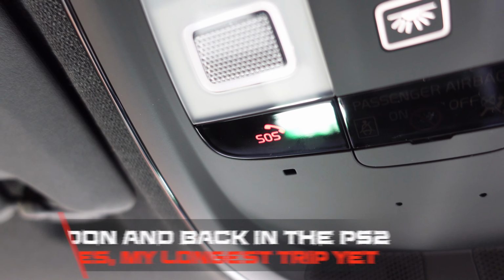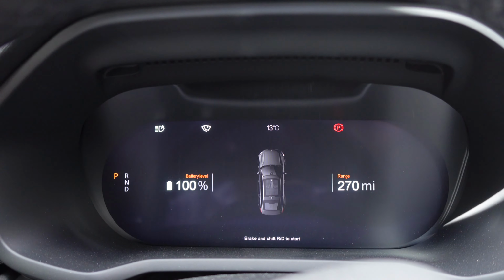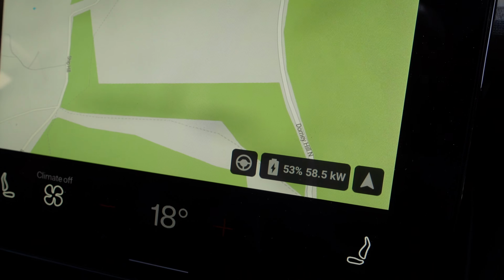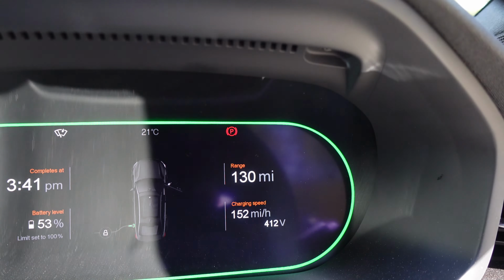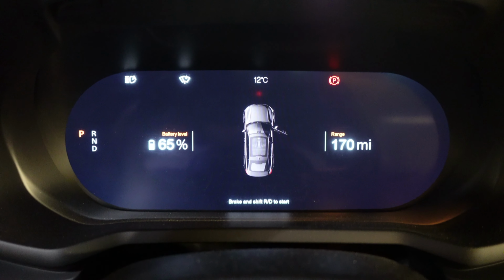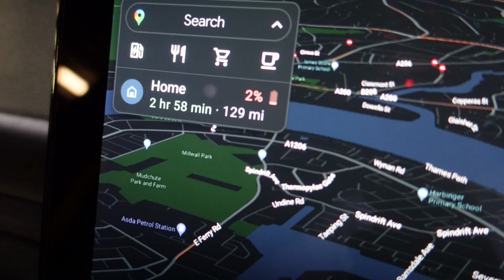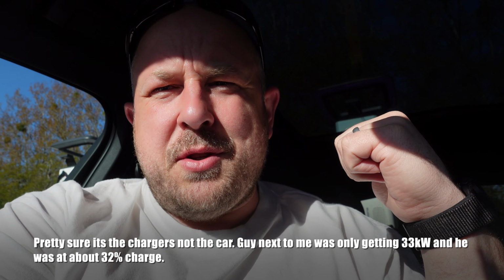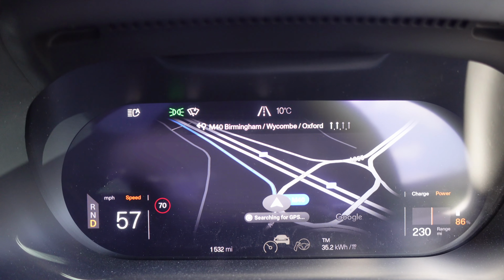320 Miles in my Polestar 2 - Only cost me £1.50 with Octopus Go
So ... I had to go away to do some work in London this week, which meant it was my longest drive in my Polestar 2 so far. In this video I take you with me, talk about some thoughts on the car and the efficiency. Enjoy.
320 miles driven, and on this trip only cost me £1.50 ... YES!

Timecodes